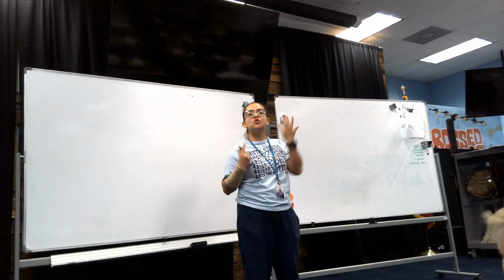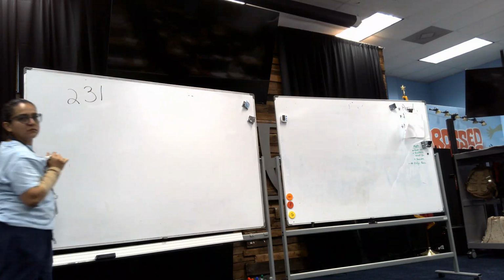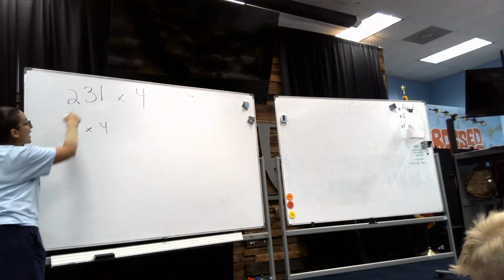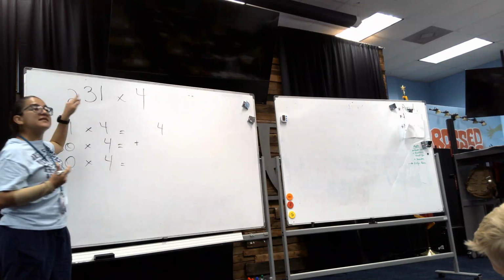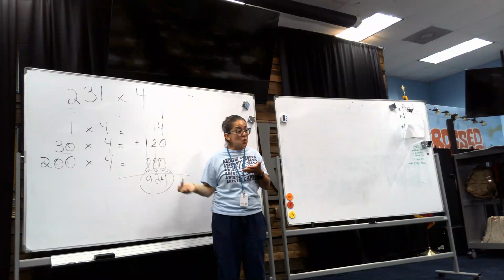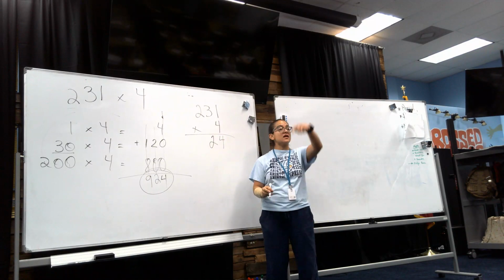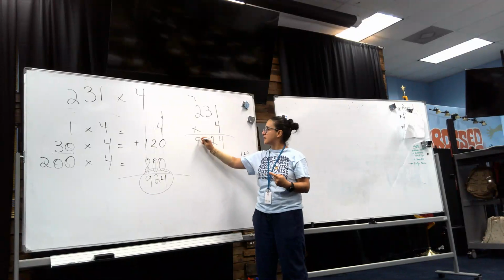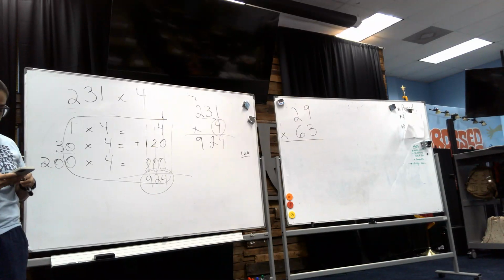Understanding Multiplication - Part 1